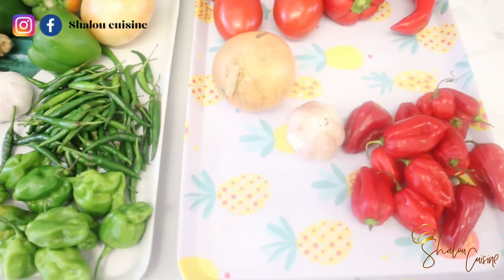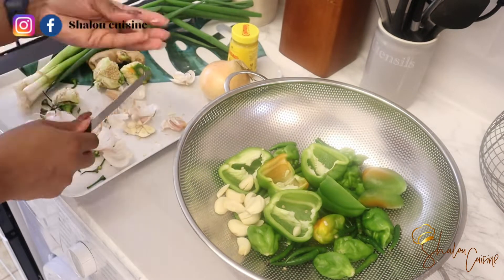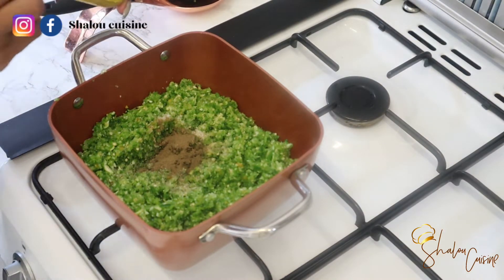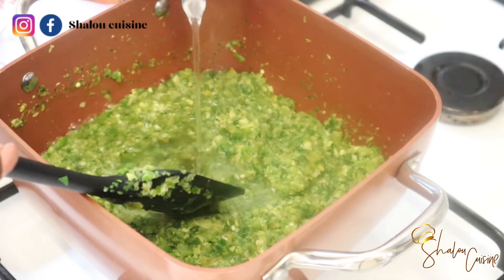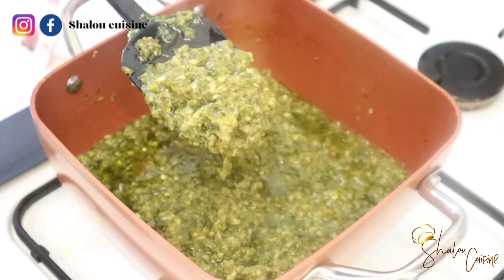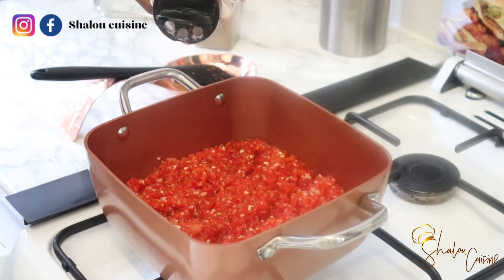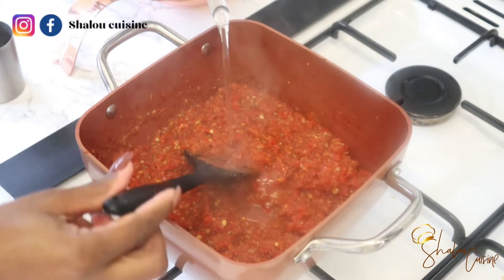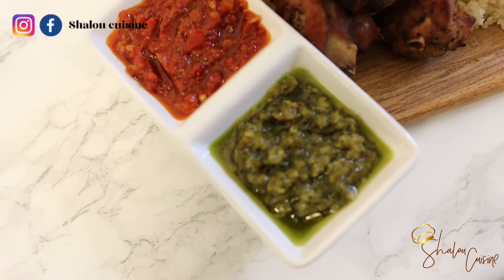CHILLI SAUCE| CHILLI DIP| Shalou Cuisine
INGREDIENTS

RED CHILLI:
Red habanero chilli
Red sweet bell pepper
Garlic
Onion
Tomato
Salt
Black pepper
Locust bean powder ( iru) (optional )
Crayfish powder (optional)
Jumbo prawn seasoning cube (optional)
Végétable oil

GREEN CHILLI:
Green habanero
Spring onion
Onion
Green sweet bell pepper
Garlic
Ginger
Salt
Black pepper
Mustard
Jumbo chicken seasoning cube (optional)
Vegetable oil